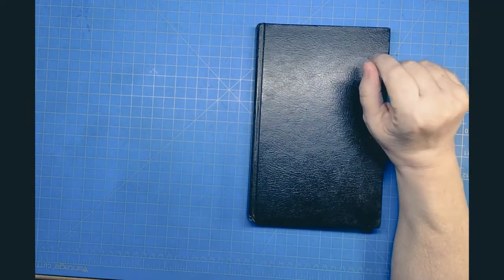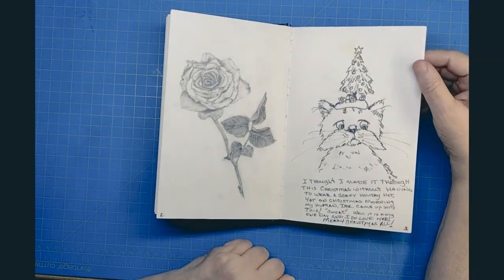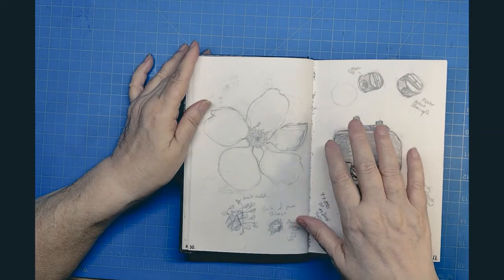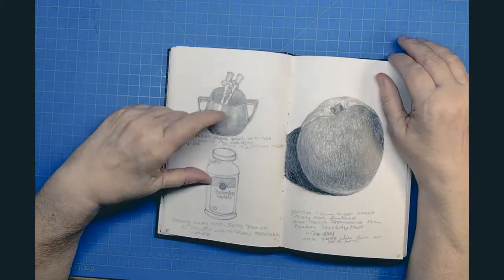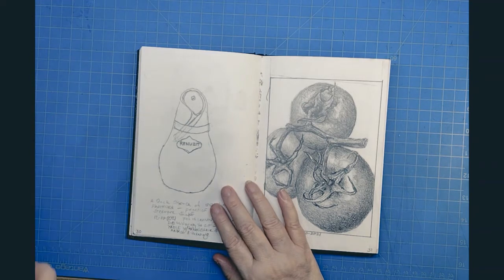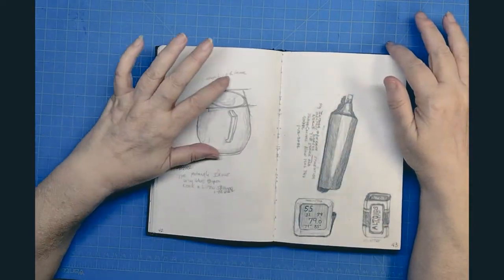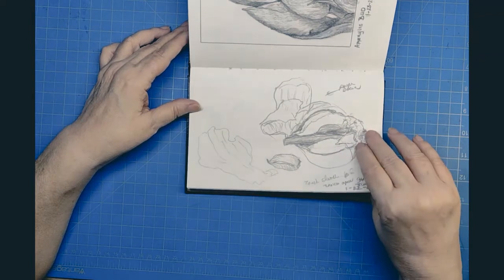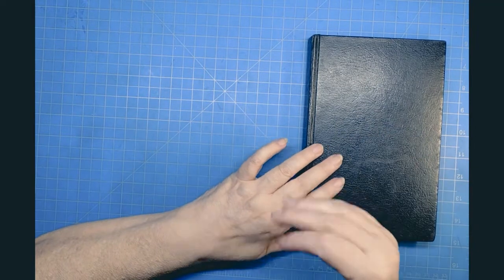Sketchbook tour part 1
An extra video not dealing with drawing exercises instead part 1 of a recently completed sketchbook part 1.

Music Lucid Dreamer by Spazz Cardigan from YouTube library of royality free music